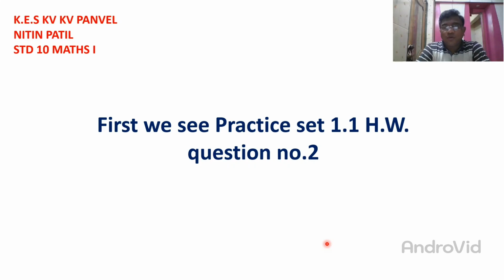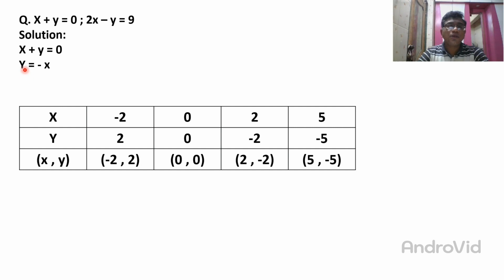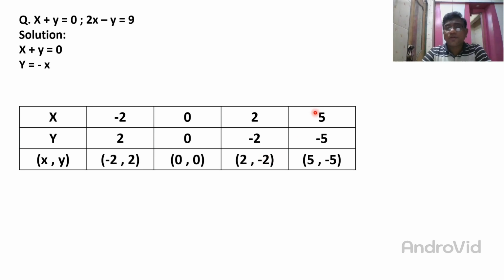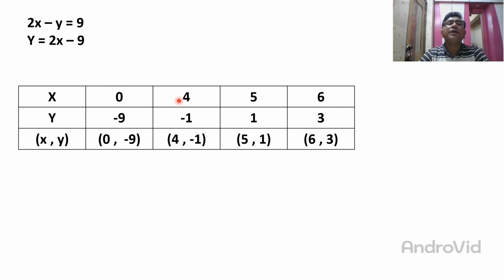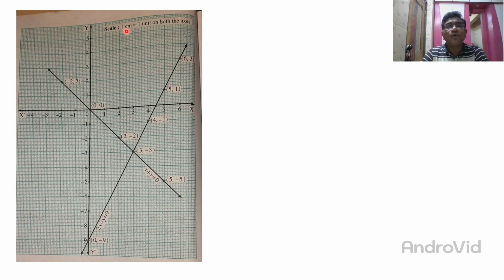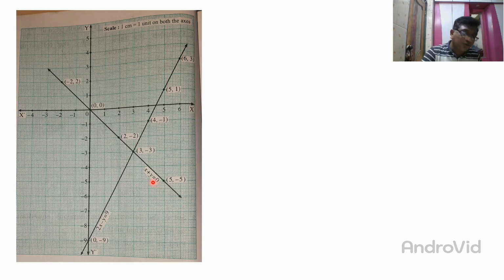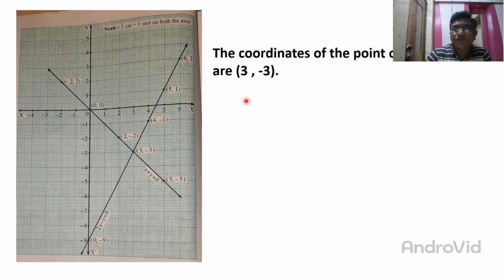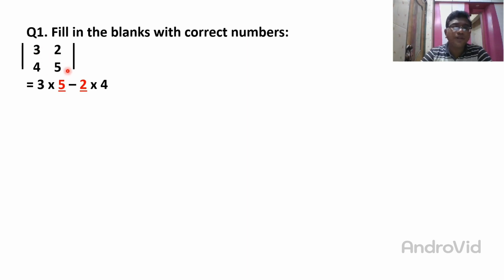std 10 maths I practice set 1.3 Q1